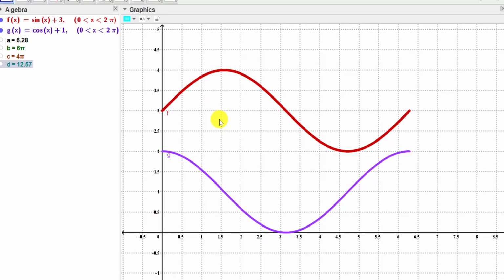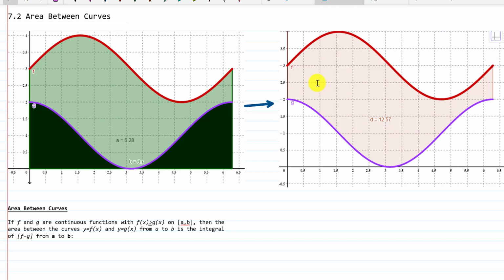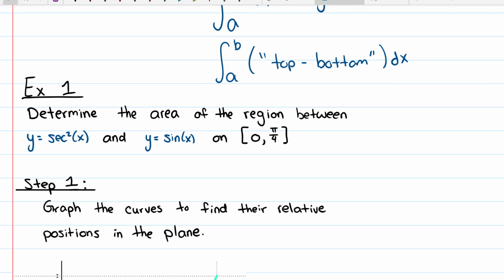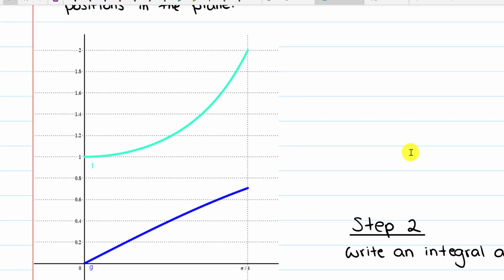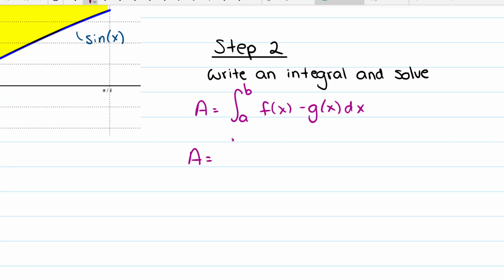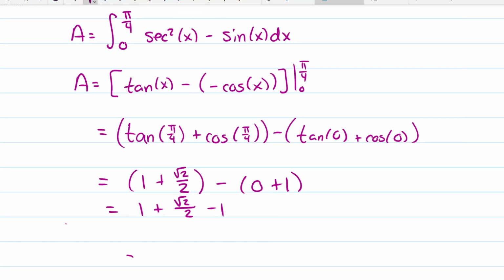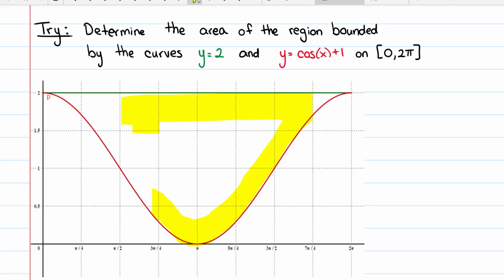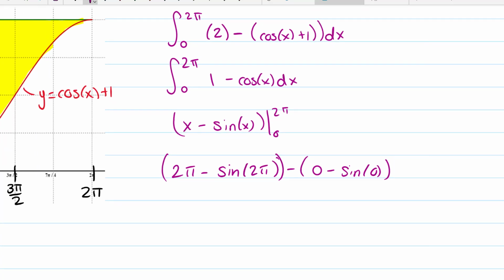7.2 Intro and Example 1